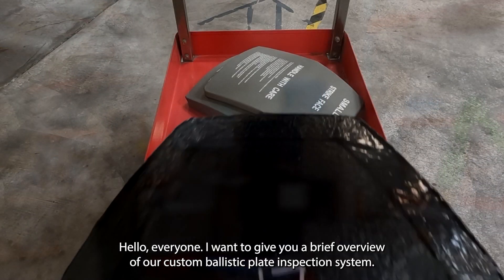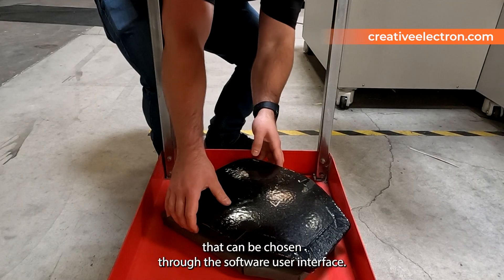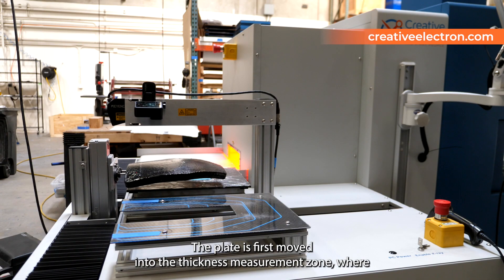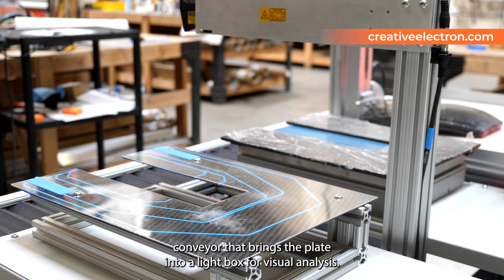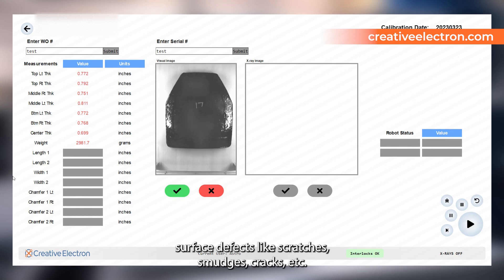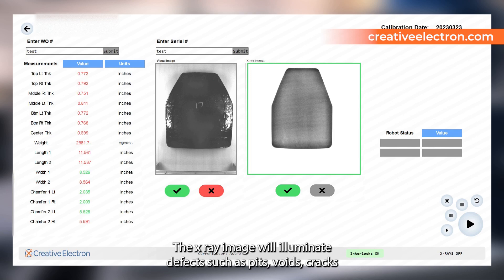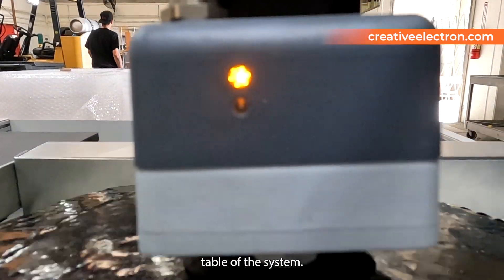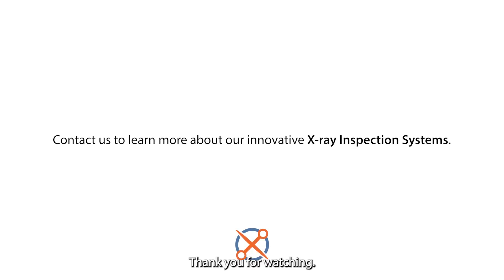TruView™ Fusion X - Creative Electron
TruView™ Fusion X designed for in-depth Ballistic Plate Inspection.